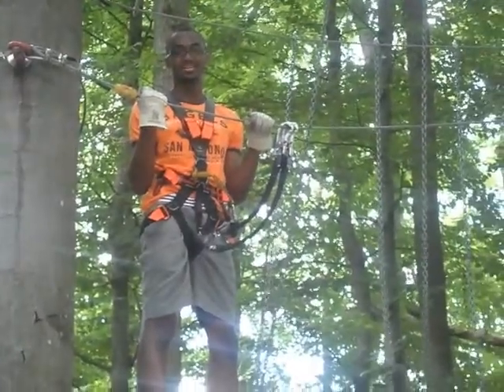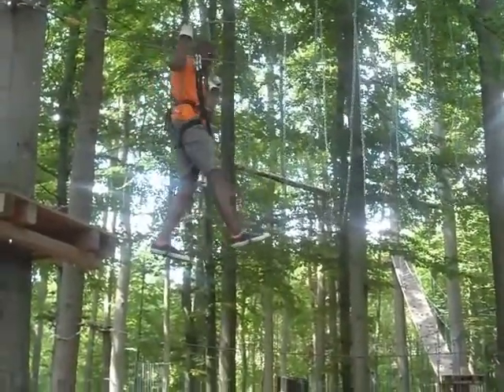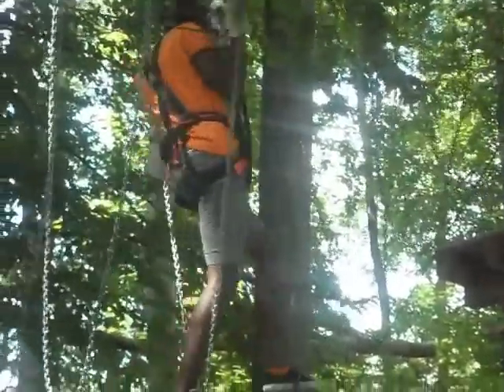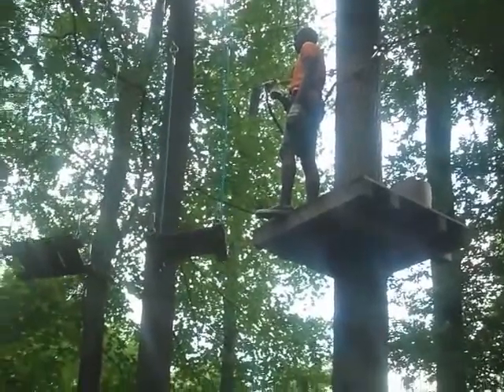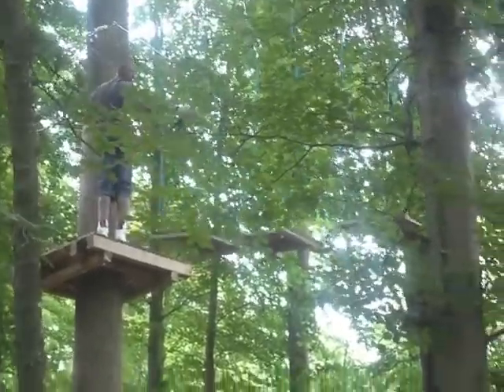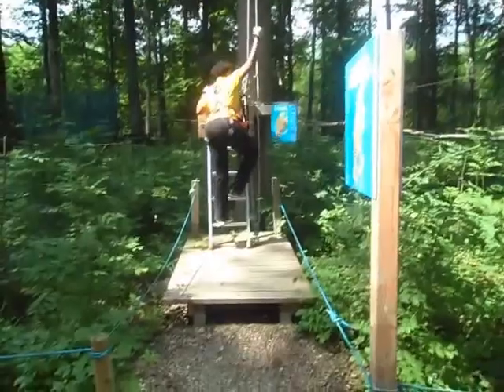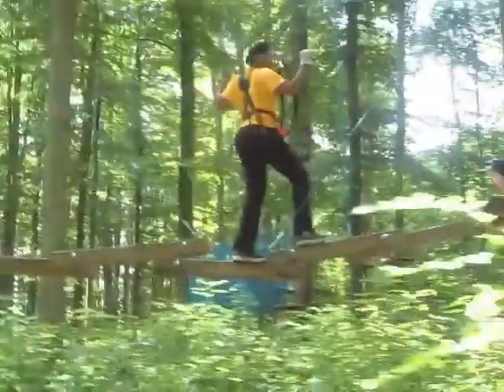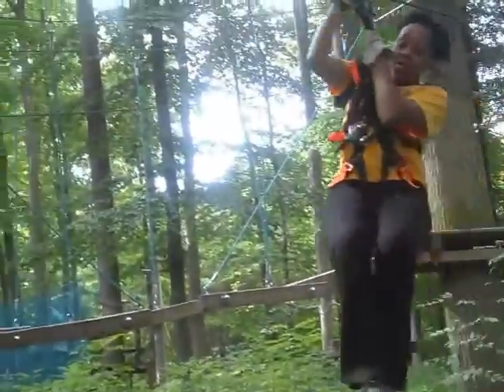Kletterwald! (Jul. 12)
Mom, my brother and I went to a rope course in Rothenberg! There were moving boards, there were harnesses, there were ziplines: it was great! The video is a bit long, sorry. And mom vlogs! =]